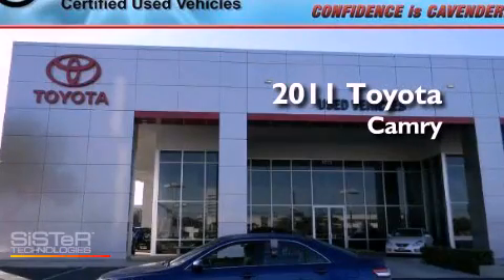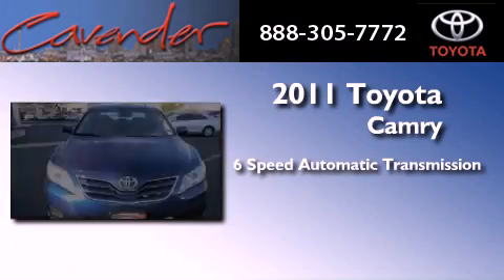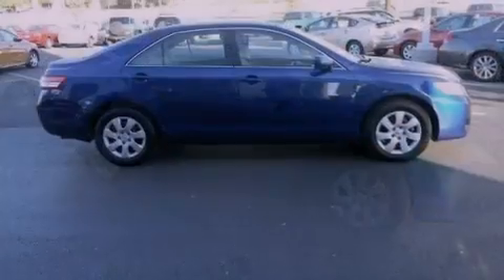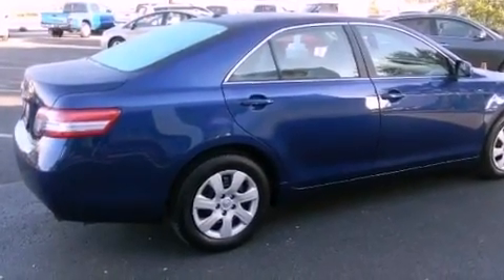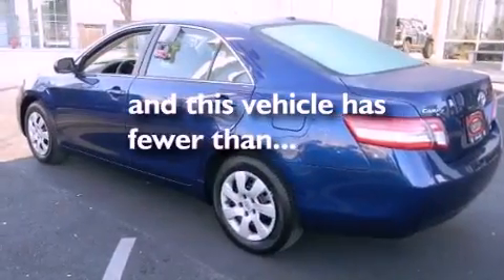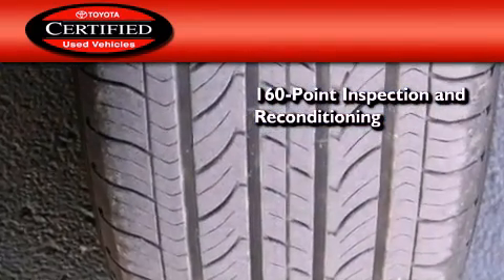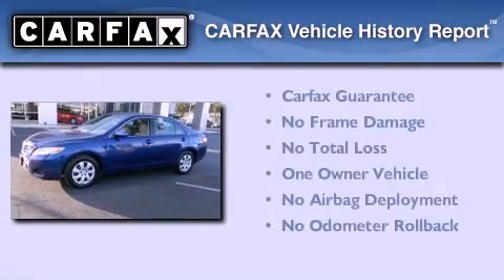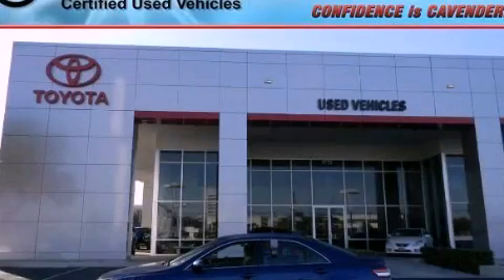2011 Toyota Camry Certified New Braunfels TX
Year : 2011
 Make : Toyota
 Model : Camry
 Engine : Gas I4 2.5L/152
 Trans . : Automatic
 Exterior : Blue Ribbon Metallic
 Miles : 15,552
 Interior : Gray
 Stock : 16139P

 5730 N.W. Loop 410

 2011 Toyota Camry San Antonio Texas